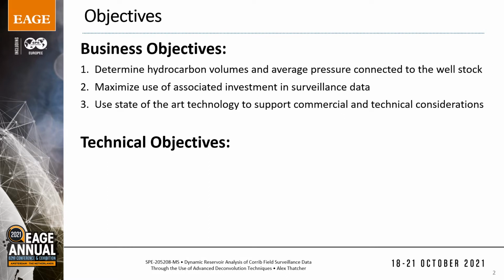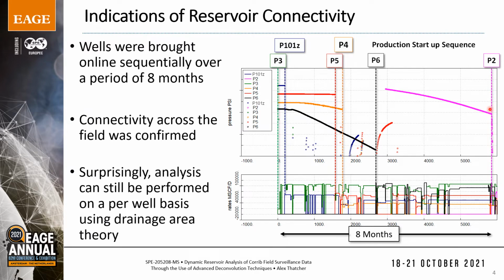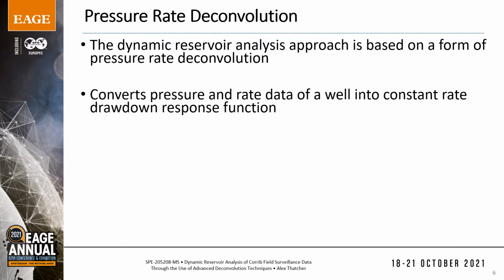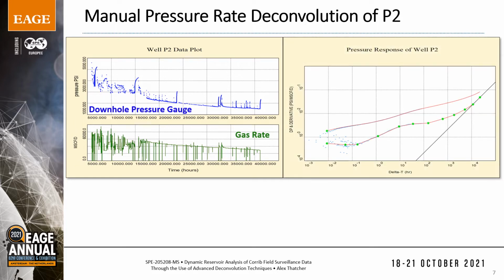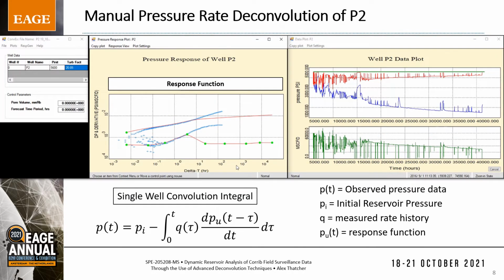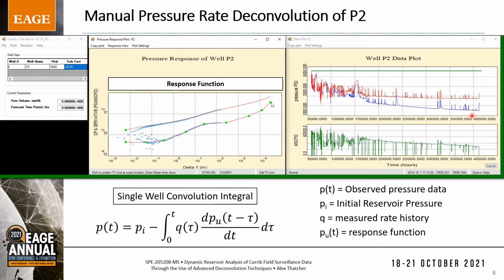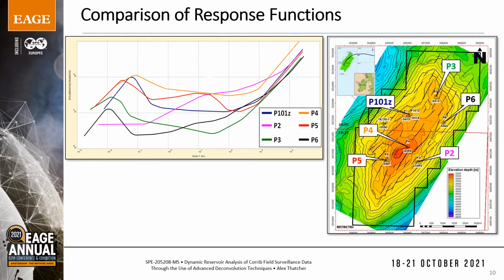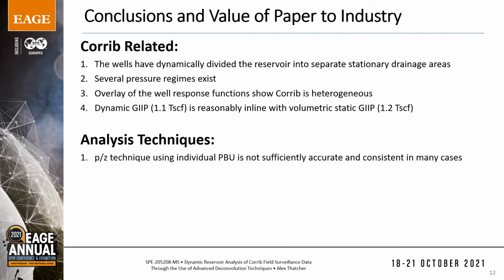Dynamic Reservoir Analysis of Corrib Field Data Through the Use of Advanced Deconvolution Techniques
This paper was presented by Alexander Thatcher at the 82nd EAGE Conference and Exhibition

The paper is analysis of five years’ worth of production data of the Corrib gas field – Irelands only producing field. The ultimate goal of our study was to determine average pressure and dynamic volumes of gas connected to the six Corrib wells. The dynamic reservoir analysis approach is based on a form of pressure rate deconvolution. However, it is a manual method not an automatic pressure rate deconvolution method that most in the industry are familiar with. Automatic deconvolution relies on mathematical algorithms and regression techniques which are not robust enough to be used on data sets gathered from long term production operations. For Corrib, we used specialised software (ConvEx) which manually adjusts the drawdown response function so that the results of convolution match observed pressure data. This form of deconvolution has been presented in an earlier paper (SPE 195441) for the Tamar field, Israel. Tamar required true multi-well deconvolution approach due to the reservoir architecture, geology and offtake strategy.

However, from our review of Corrib field dynamic behaviour, it was concluded that this field data can be analysed using single well pressure rate deconvolution applied to the data of each reservoir well separately. In Corrib, the six wells have dynamically divided the reservoir into separate drainage areas and the well interference in a way disappeared. The wells behave as if each of them produces from its own drainage compartment. It is this reason, that allows successful single well deconvolution to be applied.